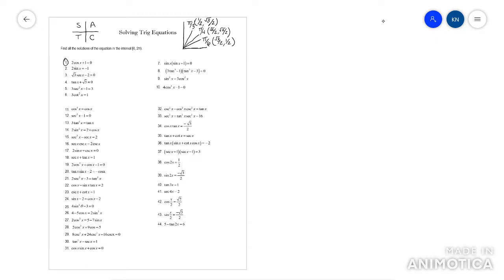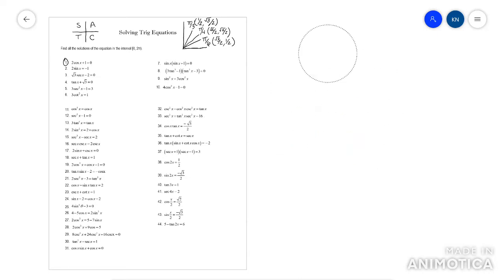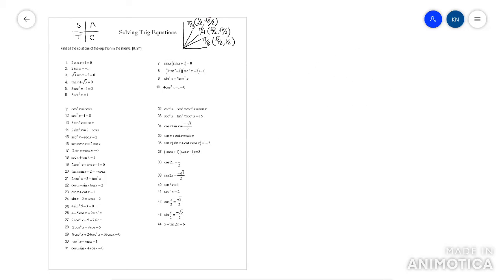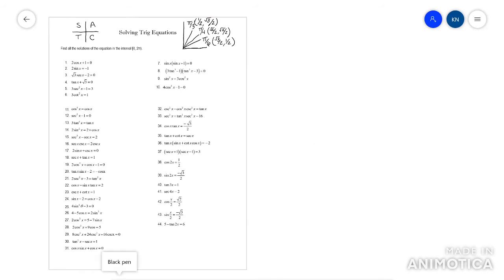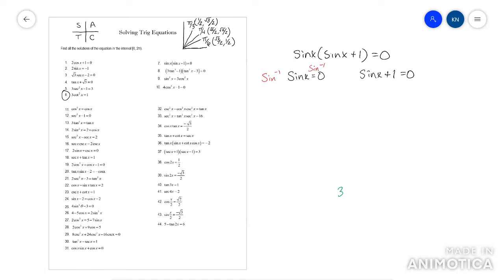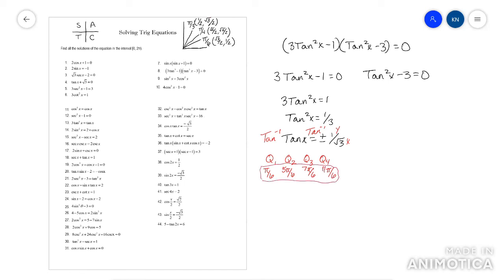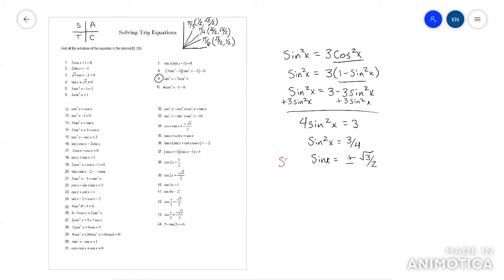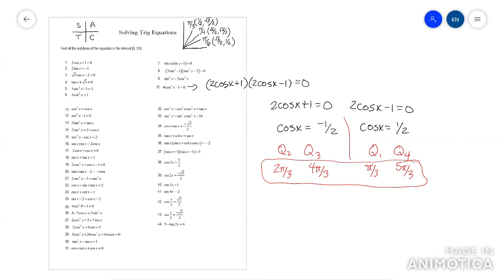Solve Trig Equations Part 1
How to solve basic Trig equations.